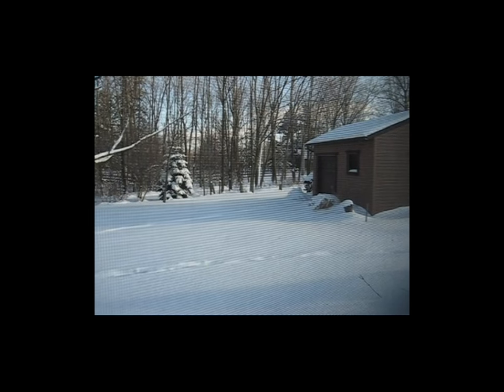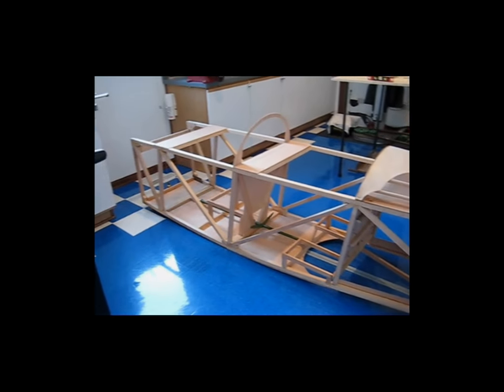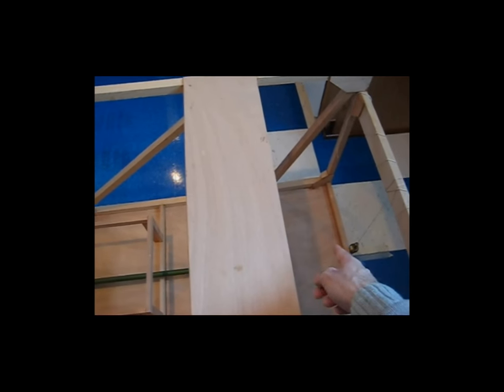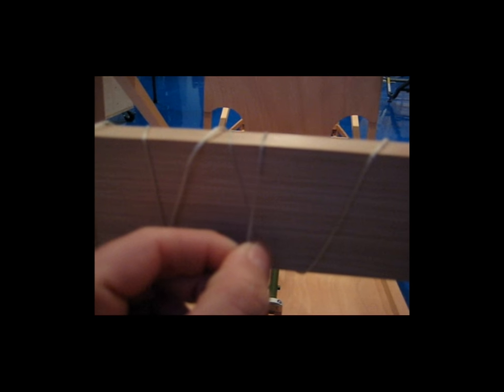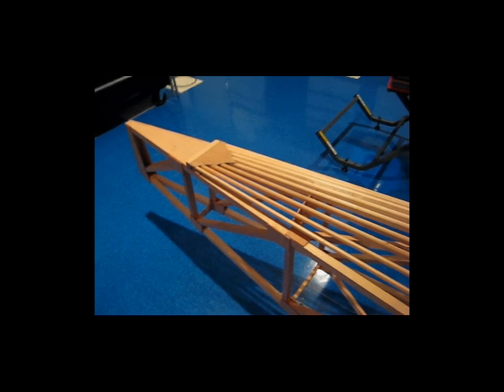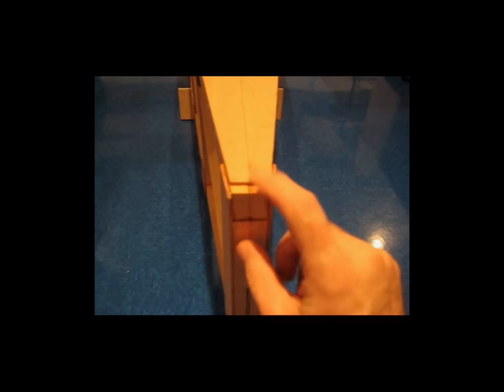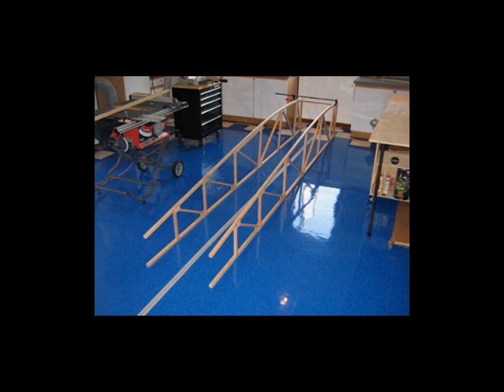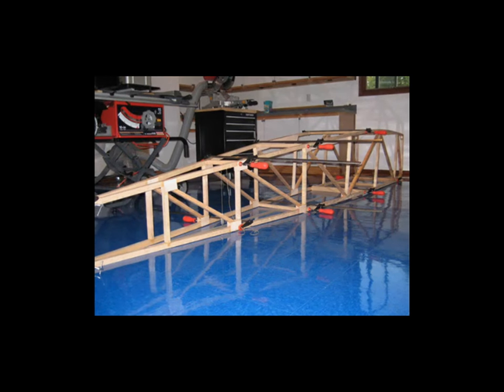Pietenpol HINT Video FUSELAGE 3